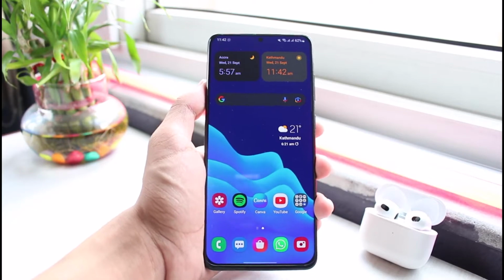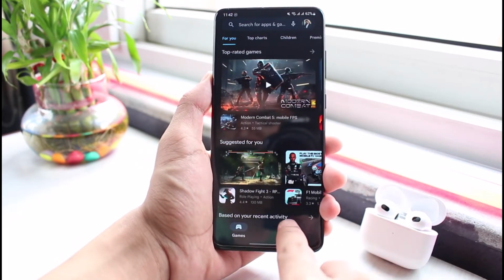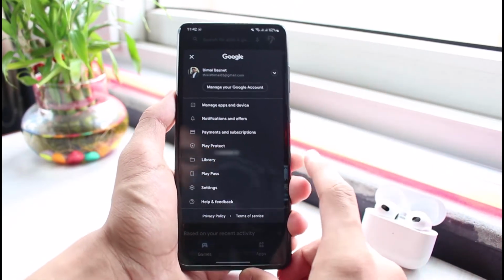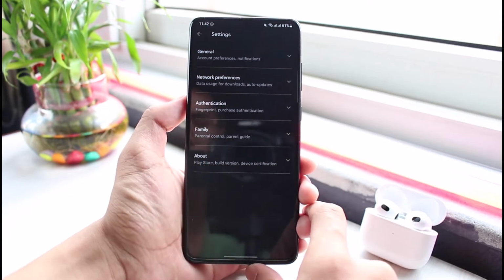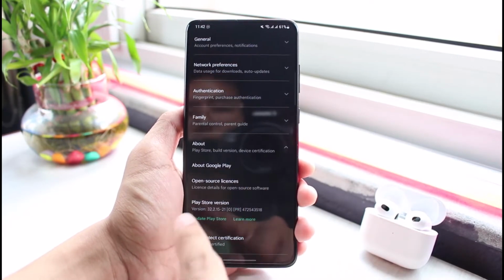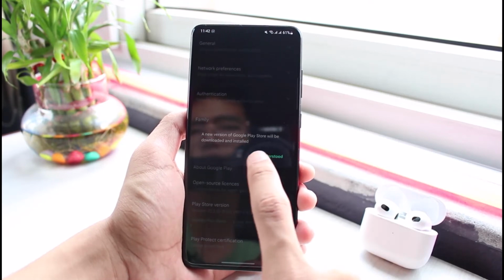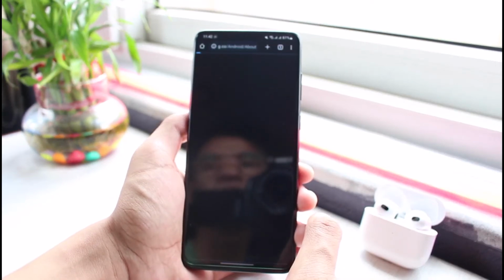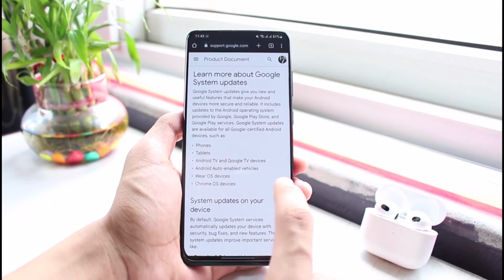How to Update Google Play Store Manually !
This video guides you in an easy step-by-step process to update the Google Play Store manually. So make sure to watch this video till the end.

Follow these simple steps:
1) Open Google Play Store
2) Tap on your profile photo on the top right
3) Select Settings
4) Tap on About at the bottom
5) You will find the current Play Store version
6) You can update it by tapping on Update Play Store
7) This way, you can update Google Play Store manually.

0:00 Introduction
0:20 How to Update Google Play Store
1:13 Outro: Final Verdict